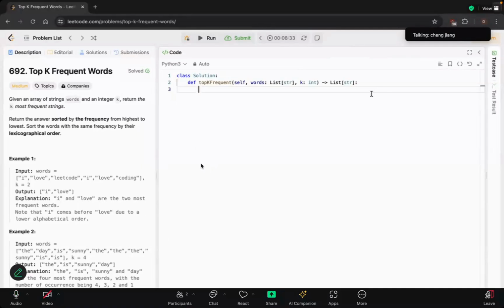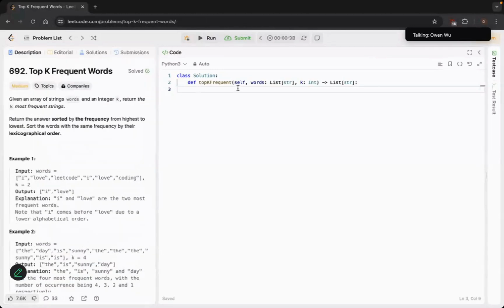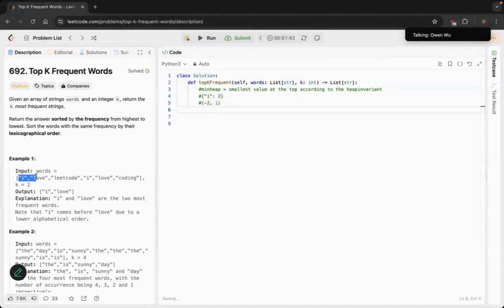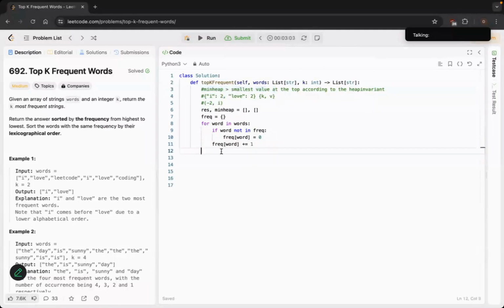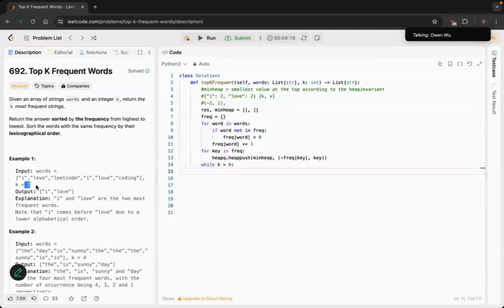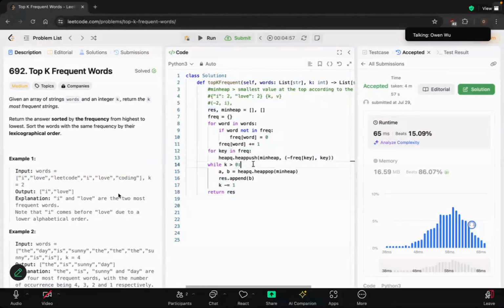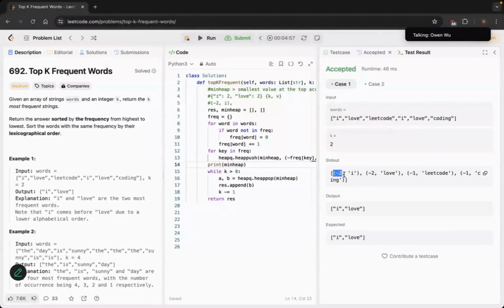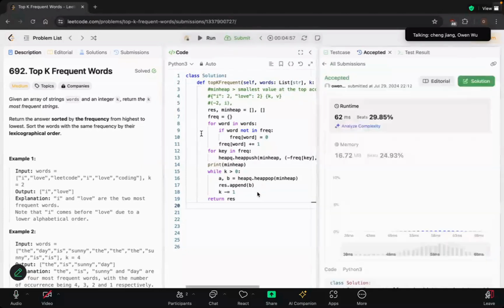692. Top K Frequent Words - Using Python